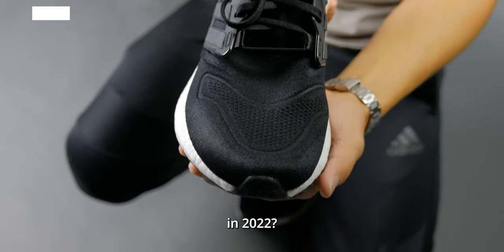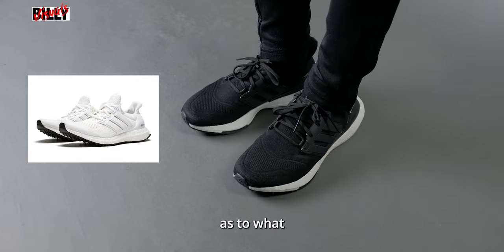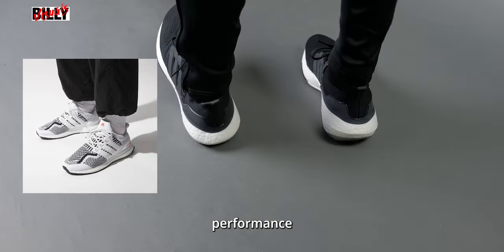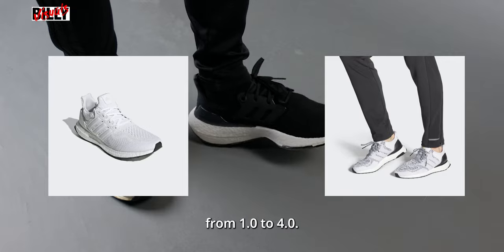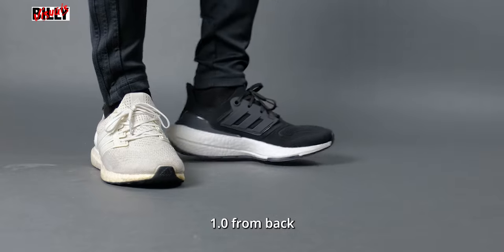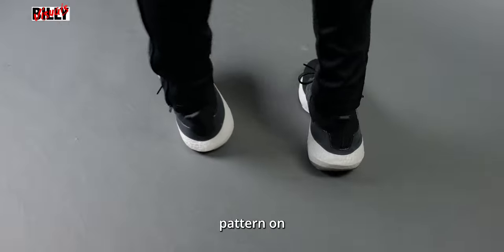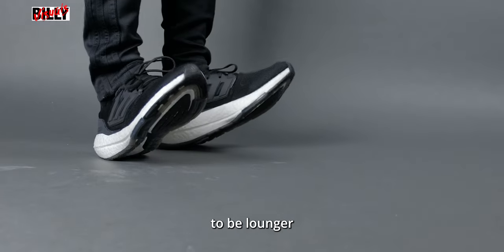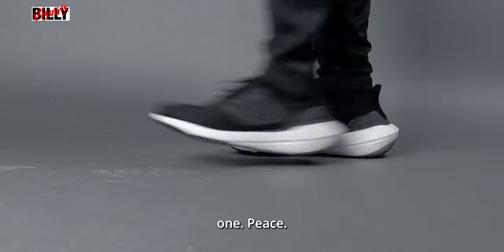DONT BUY ULTRABOOST IN 2024 UNTIL YOU WATCH THIS | adidas UltraBOOST 22 vs 1.0 Review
In this video I go through what you should know about Ultraboost' and is it relevant in 2022 . It might not be a perfect shoe, but its hella worth it, especially on sale!

500 Miles Test: Adidas ALPHABOUNCE is better than ULTRABOOST 1.0?

DONT BUY ULTRABOOST IN 2022 UNTIL YOU WATCH THIS